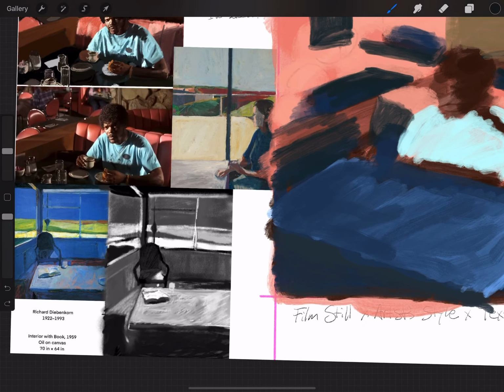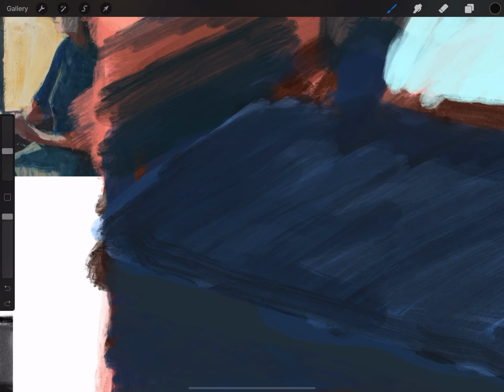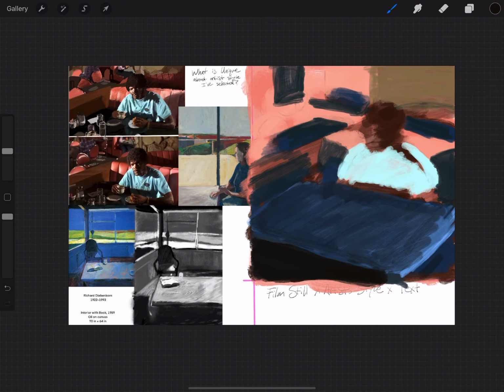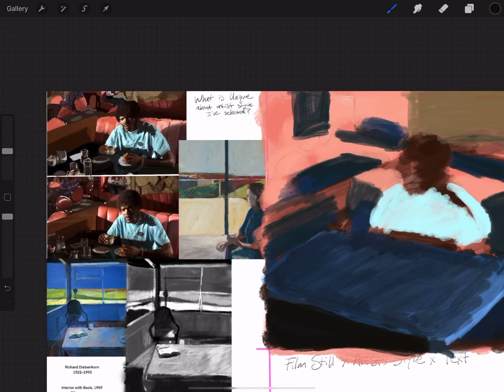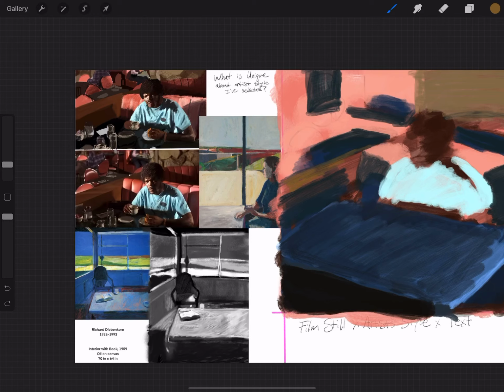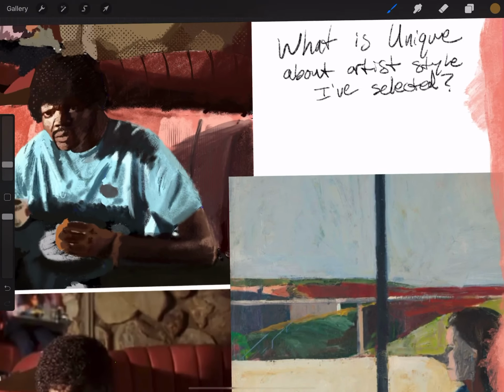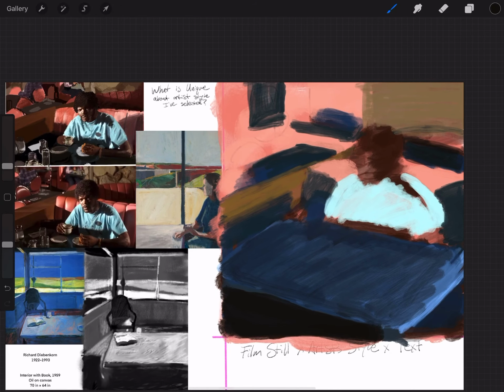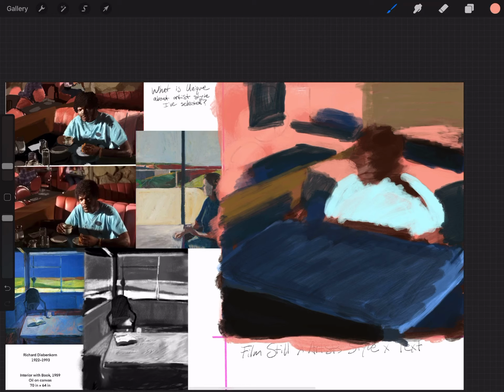Hybrid Process Part 4: Diebenkorn x Pulp Fiction